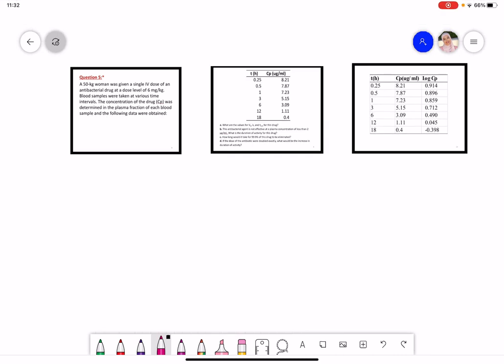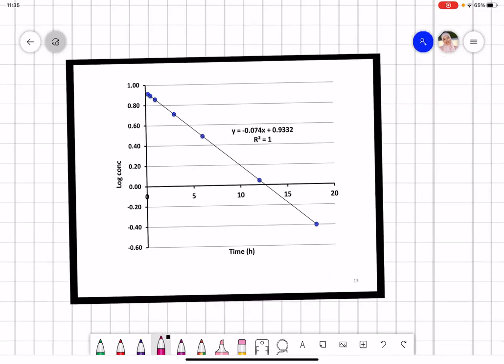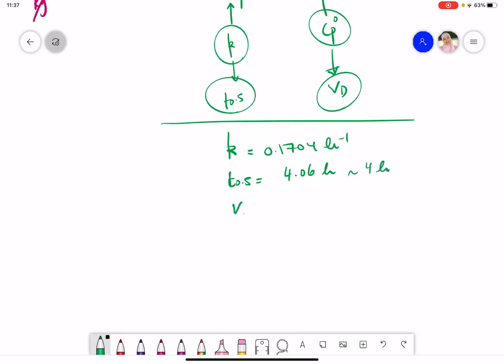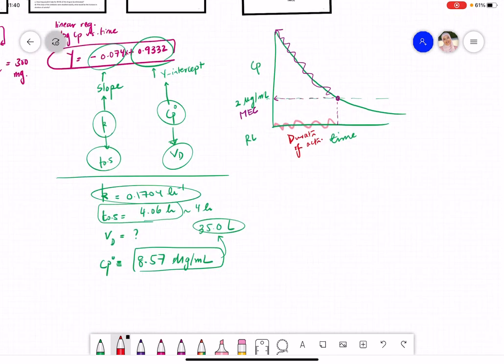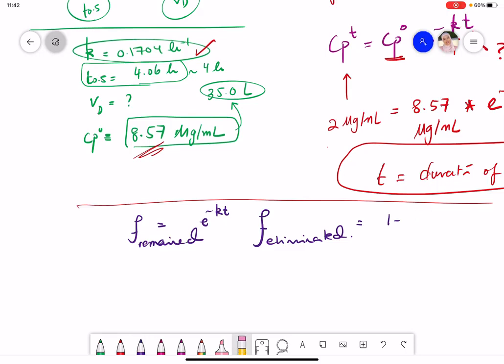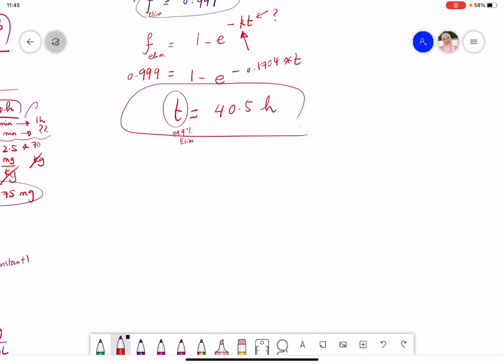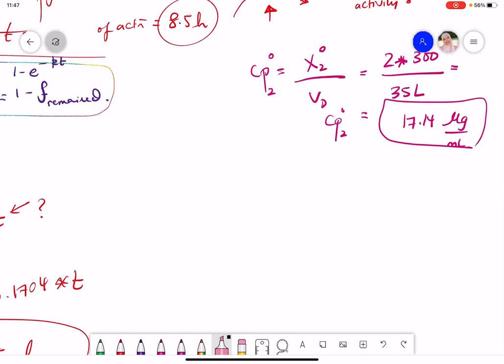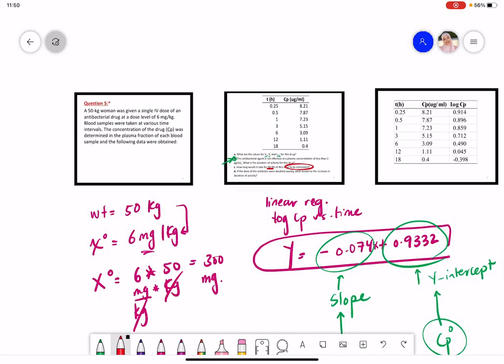CH3 (PART 3)-One comp IV bolus part 2-( 3/4), Q5